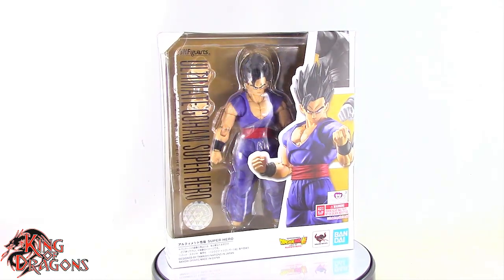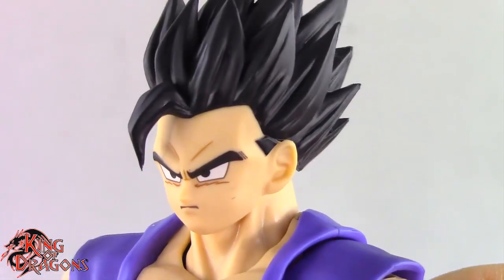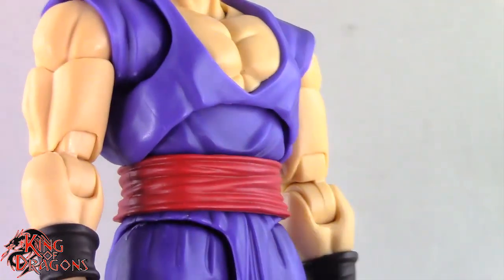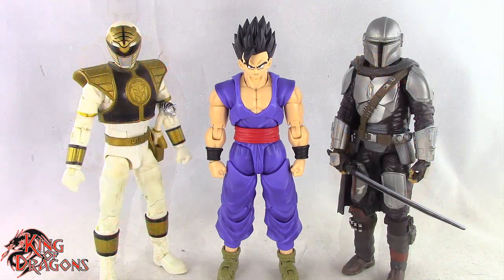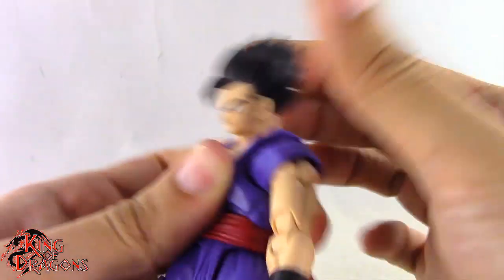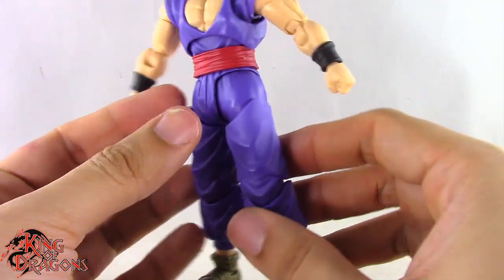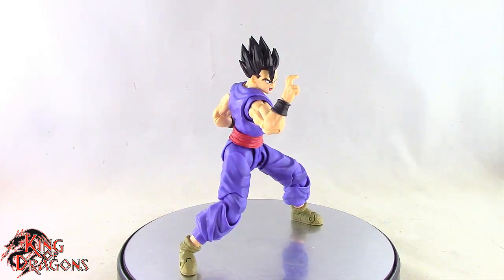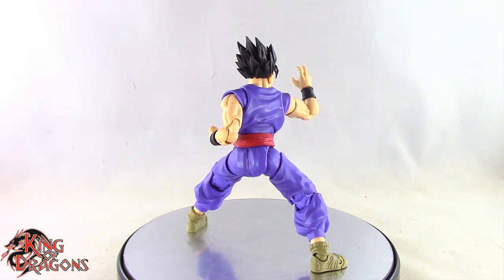S.H. Figuarts: Dragon Ball Super: Super Hero | Ultimate Gohan Review